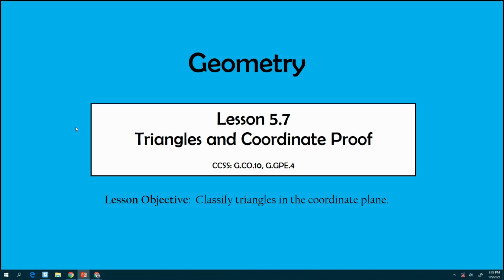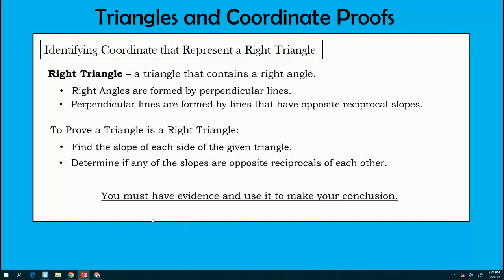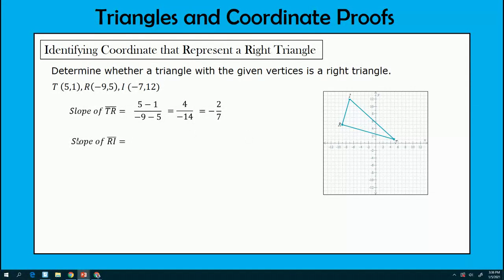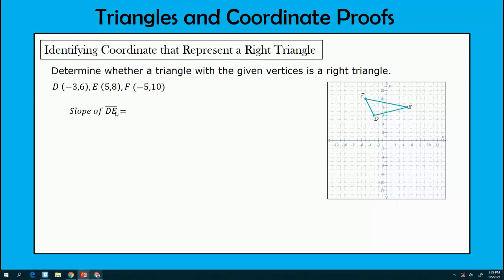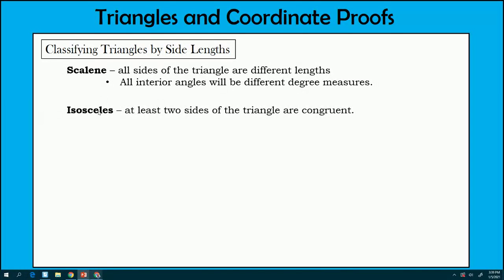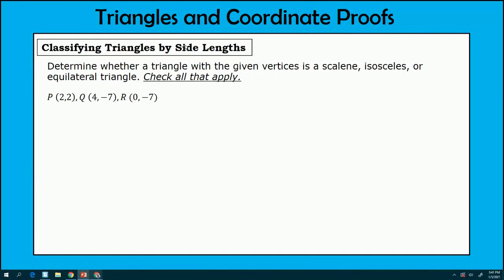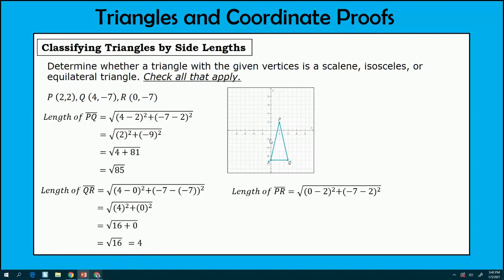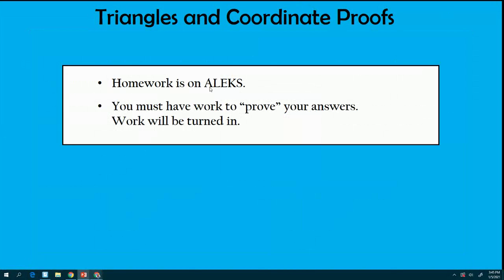5.7 - Geom. - Triangles and Coord. Proof